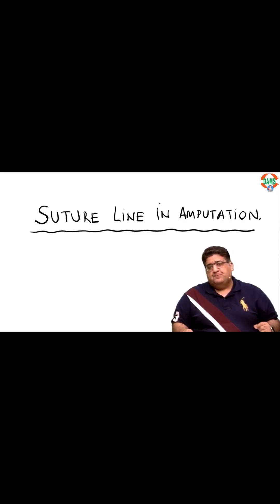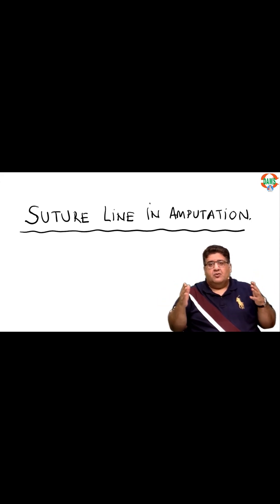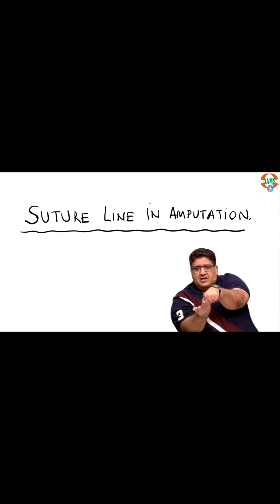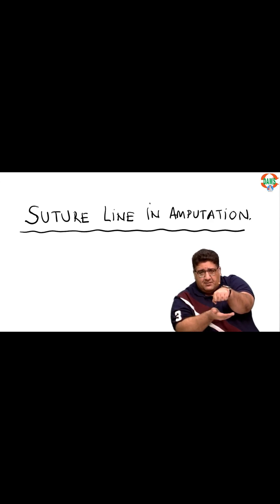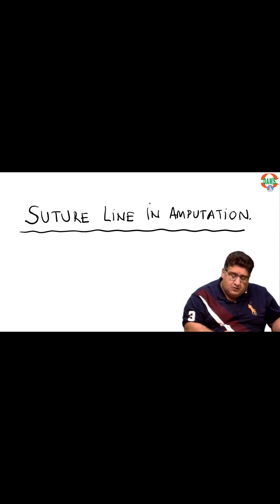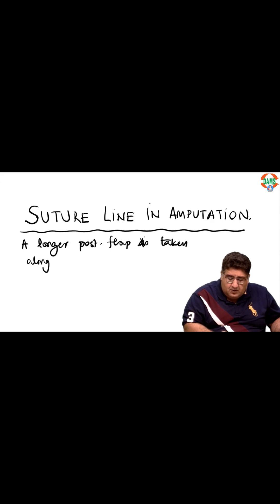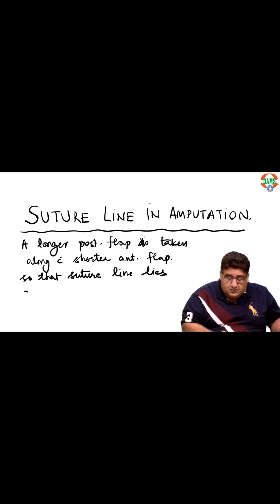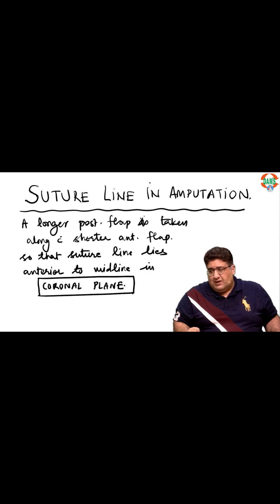Ideal Suture line in Amputations | @DrTusharMehta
In this video we talk about basics of creating flaps in amputation and link them to the surgical part.